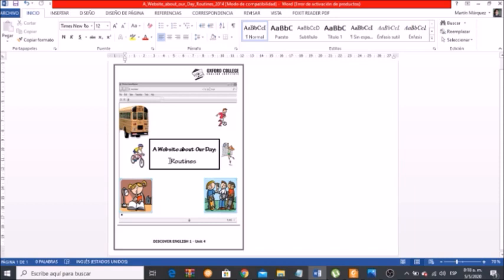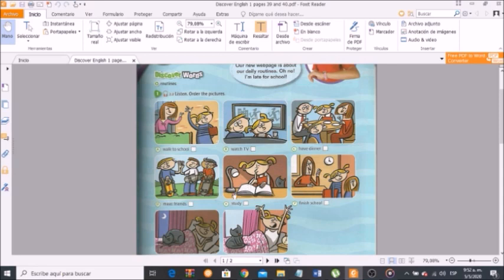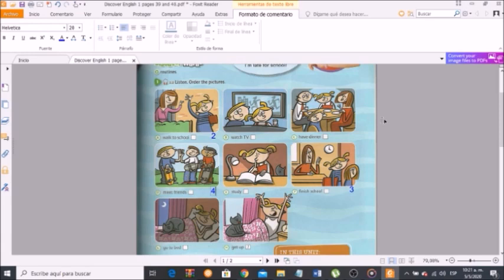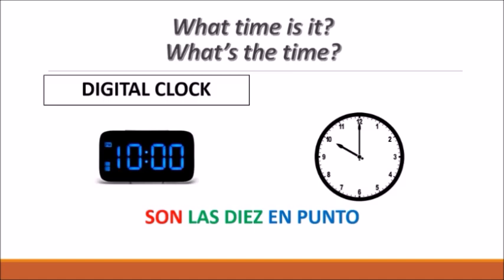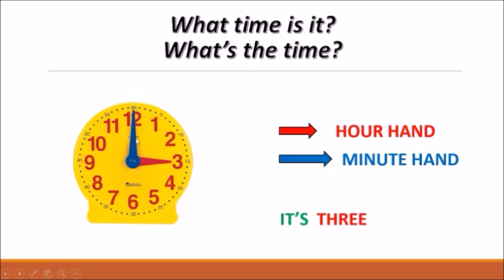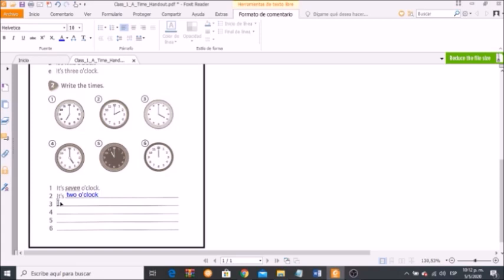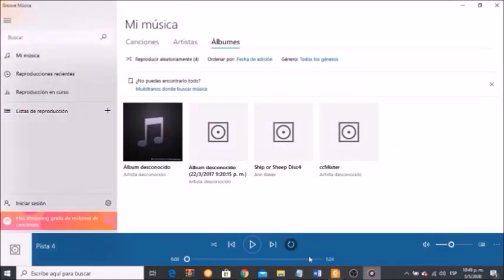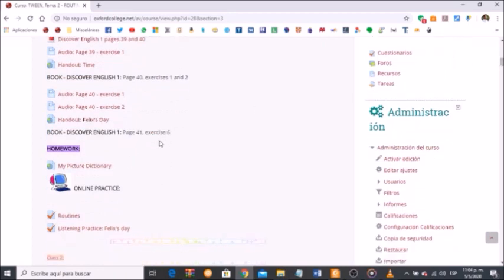TWEEN A Class 1 - L y M 15:30